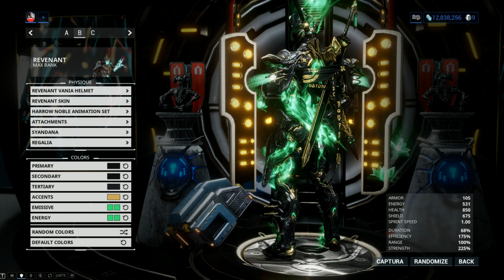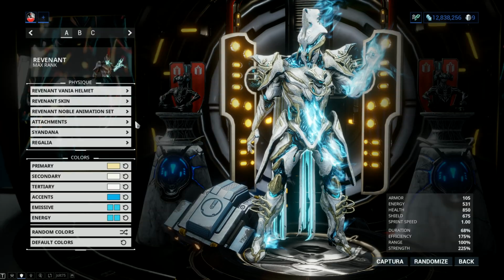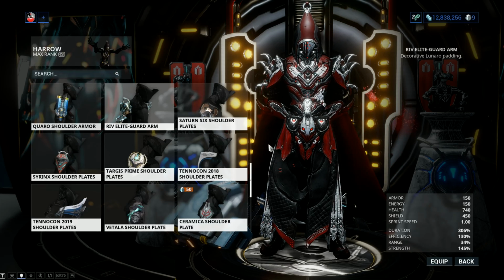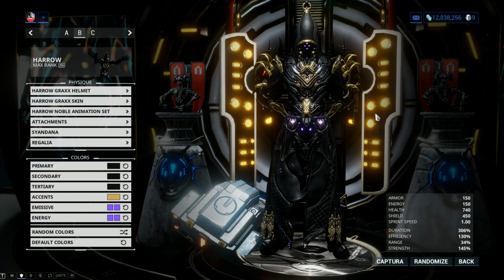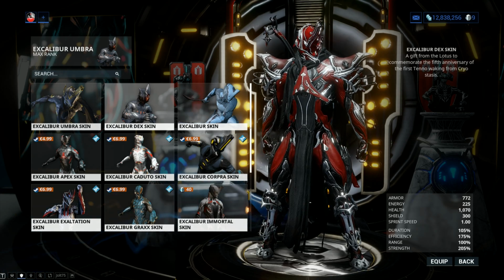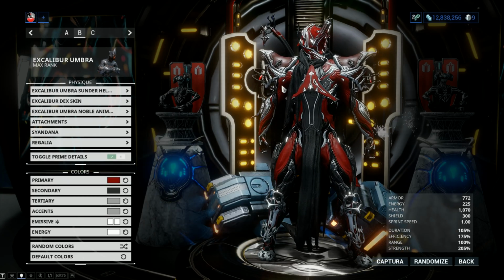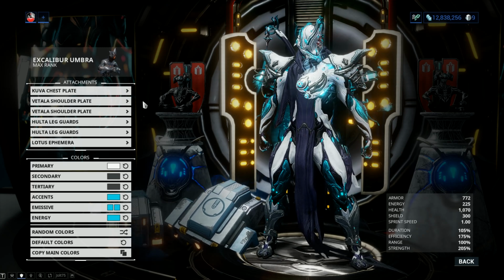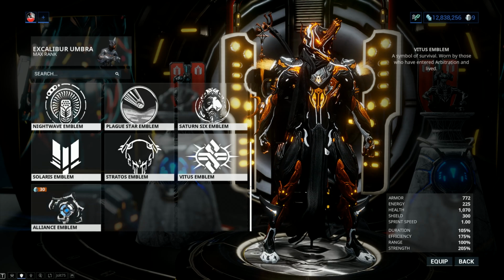Warframe - My Favorite Fashion Frames (4K 60FPS)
I needed an excuse to try content in 2160p and you guys have been asking about some of my fashion frames so today we got Excalibur Umbra, Harrow and Revenant.
Needless to say fashion is subjective but I hope my tips and tricks help you get your desired fashion.